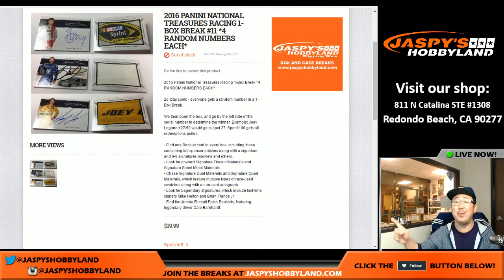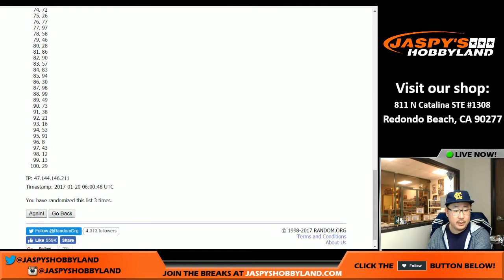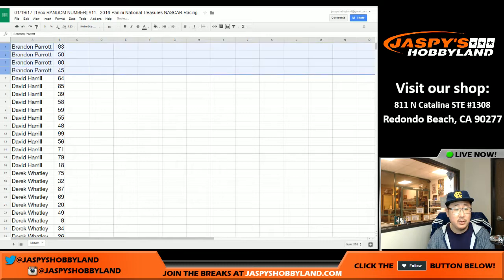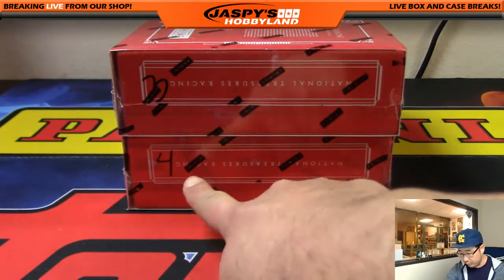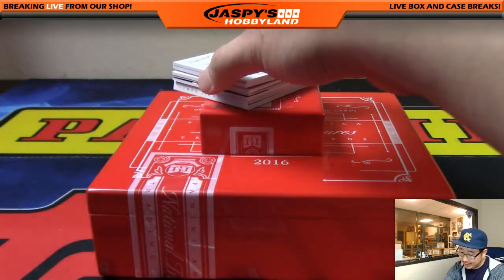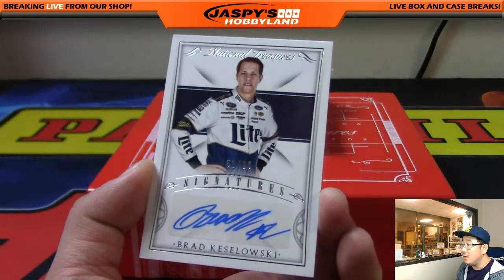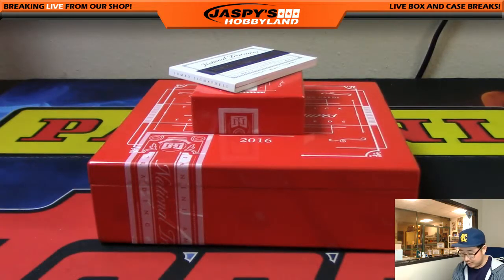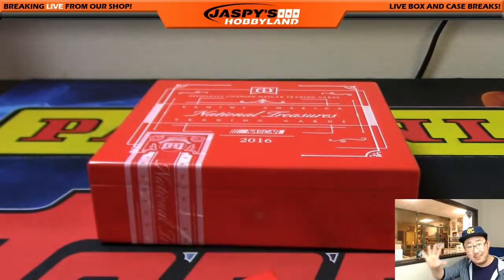01/19/17 [1Box RANDOM NUMBER] #11 - 2016 Panini National Treasures NASCAR Racing